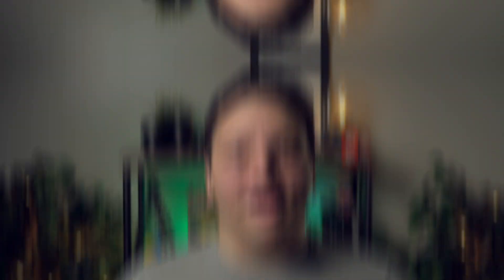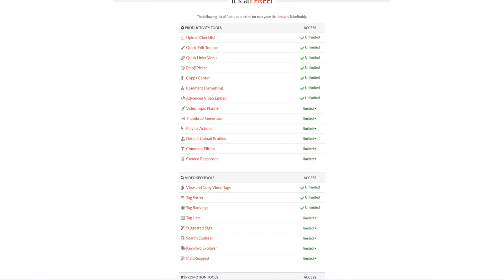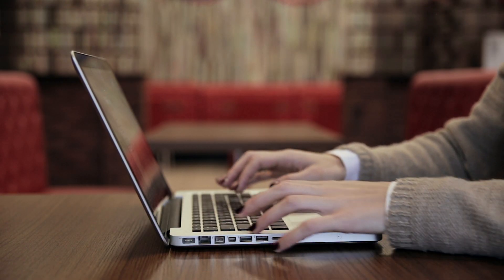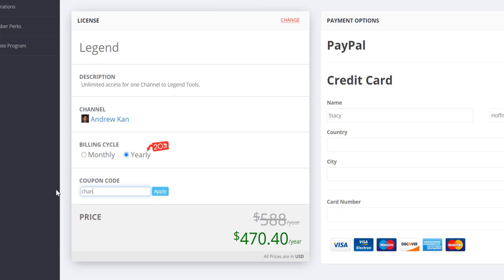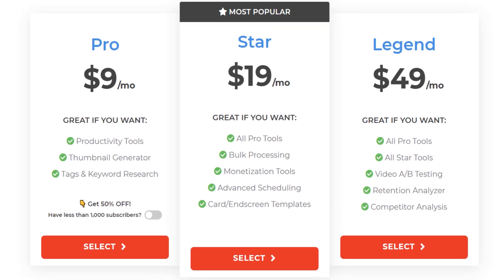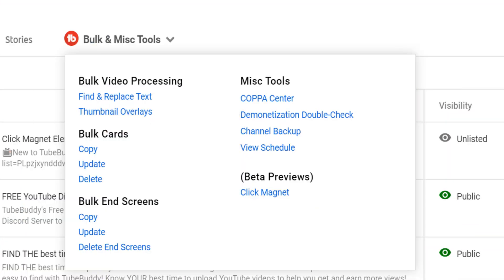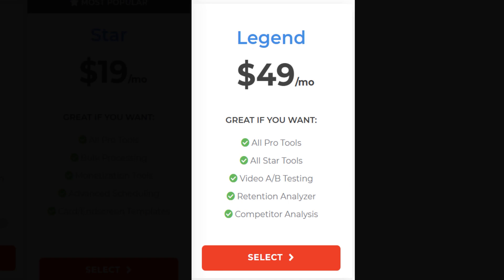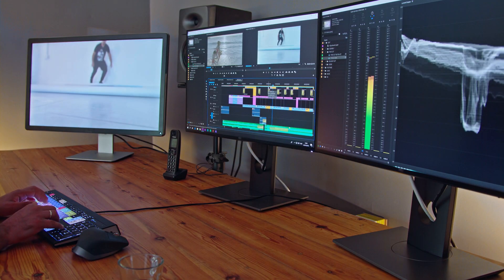TubeBuddy - Which version is right for YOUR YouTube channel?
TubeBuddy has many options - Which version of TubeBuddy is right for YOUR YouTube Channel? This video will discuss TubeBuddy and it's many versions free, pro, star, and legend and help you decide which version of TubeBuddy is right for me?

Table of Contents:
00:00 - TubeBuddy - Which version is right for YOUR YouTube channel?
00:43 - Taking a Look at the Differences
01:39 - What’s Included with TubeBuddy Free/Starter Version!
03:08 - What’s Included with TubeBuddy Pro Version!
04:56 - What’s Included with TubeBuddy Star Version!
06:52 - What’s Included with TubeBuddy Legend Version!
08:04 - Which License Might Be Right For You!
08:37 - Question: Which level of TubeBuddy are you using?

Today

Today